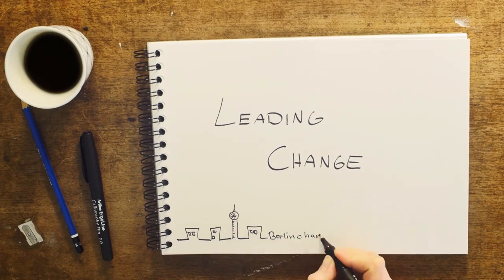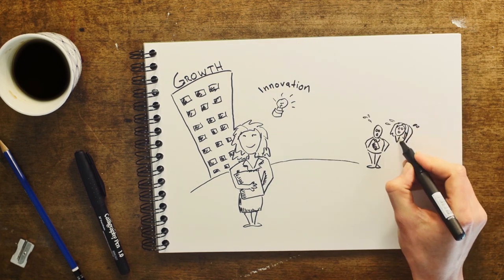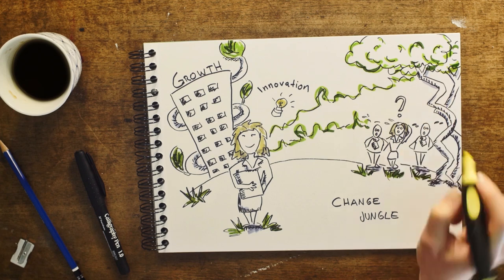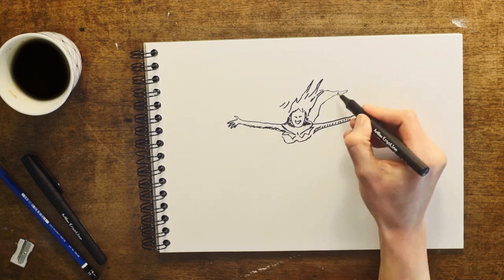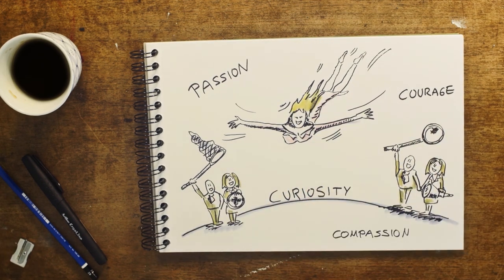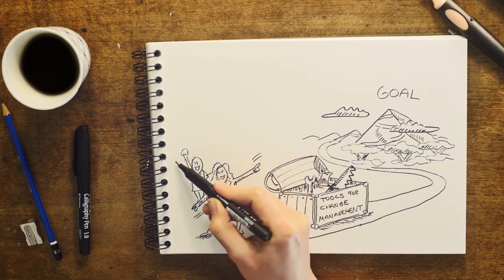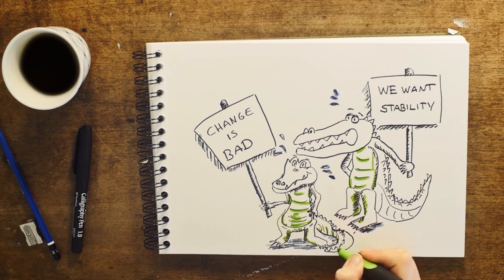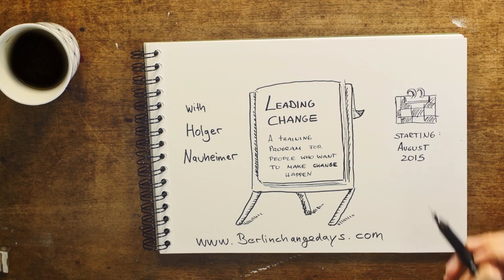Leading Change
It's a jungle out there! How do you lead change when the odds are against you?
See how our change manager Alice masters her challenges in a complex change project.